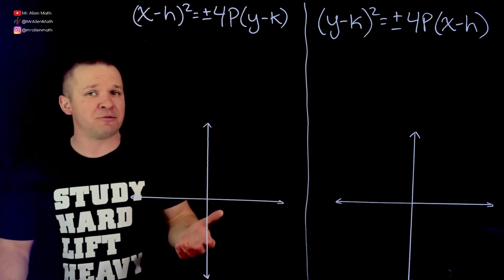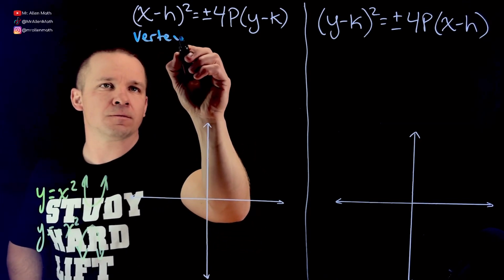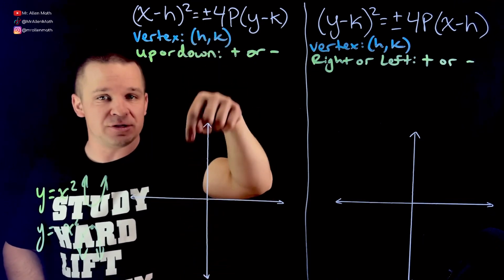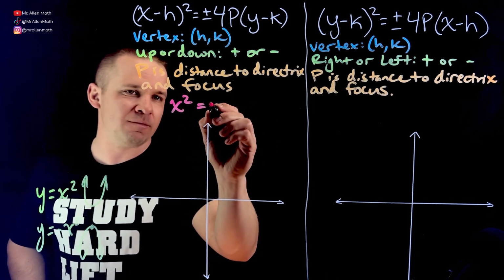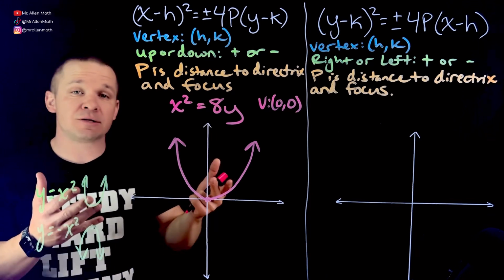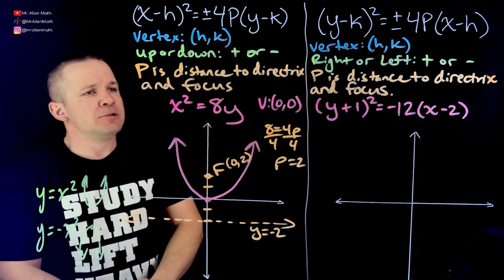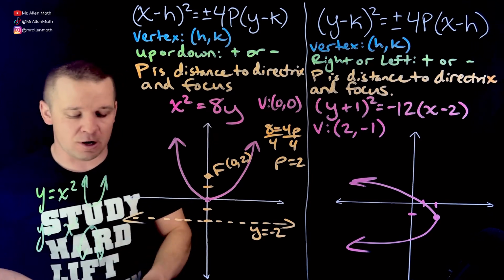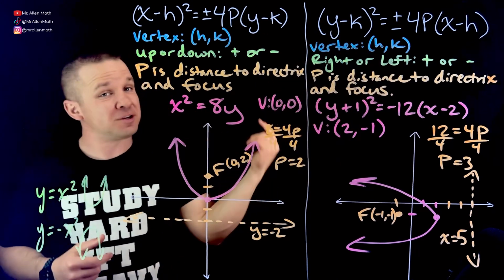Introduction to Parabolas (Conic Sections)